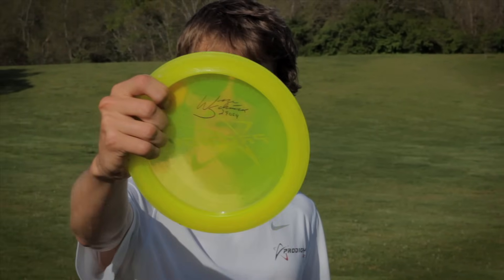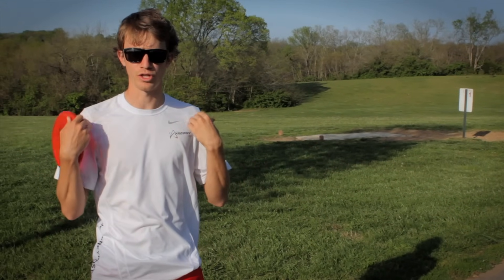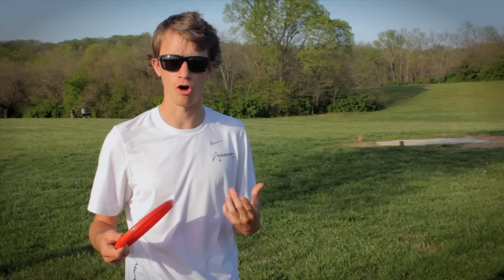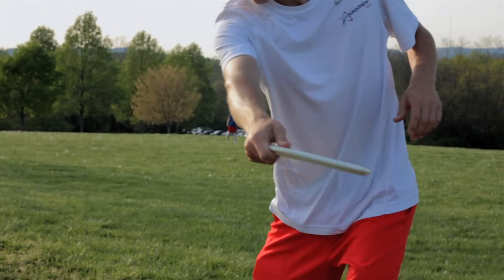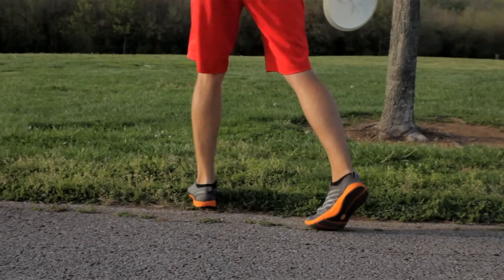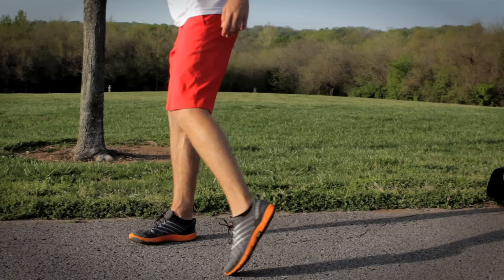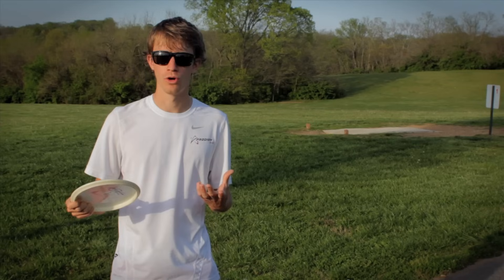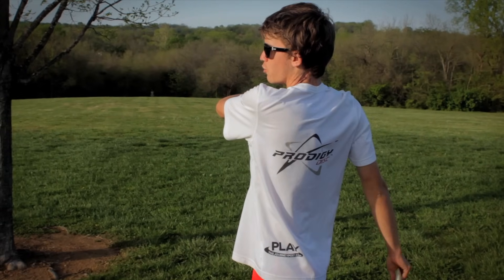Driving Instruction- Will Schusterick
Will Schusterick shows you a few driving tips to improve your game. For a super slow motion video of Will's form, check out this video